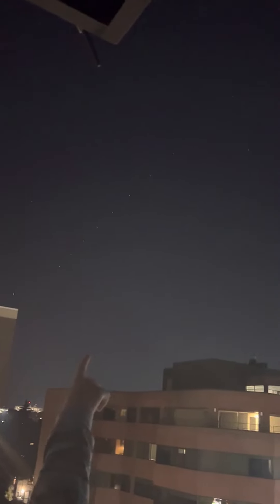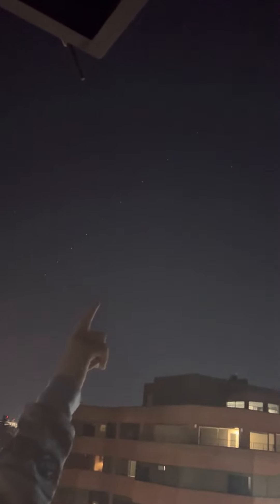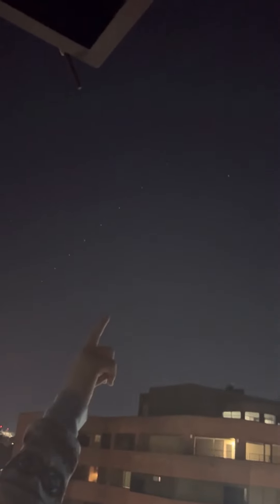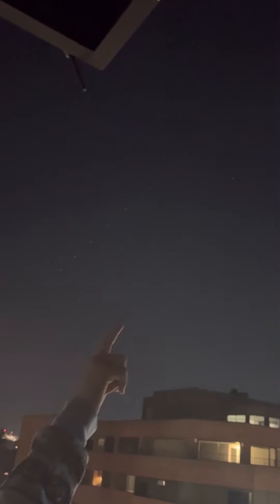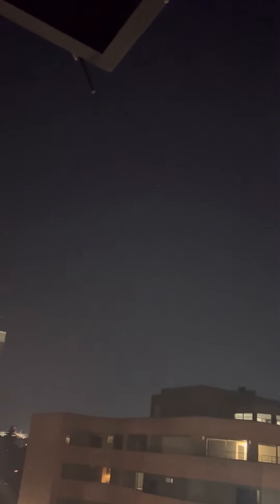SpaceX Startlink Satellite Train in the Night Sky. Definitely not a UFO lol!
Thought it might be UFOs but turned out to be the Starlink Satellite Train manufactured by SpaceX filmed in Calgary, Alberta on September 27, 2022 at around 9:30 pm ish.